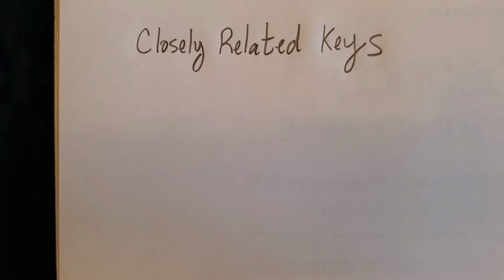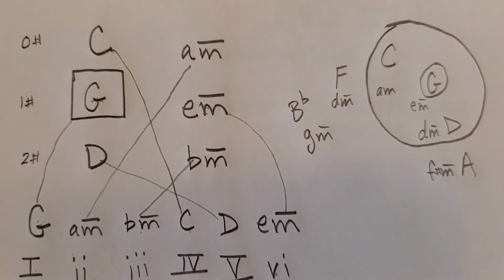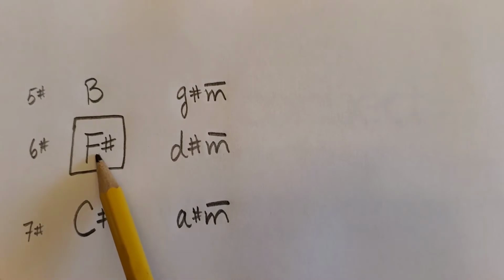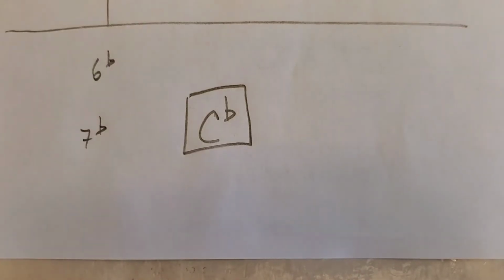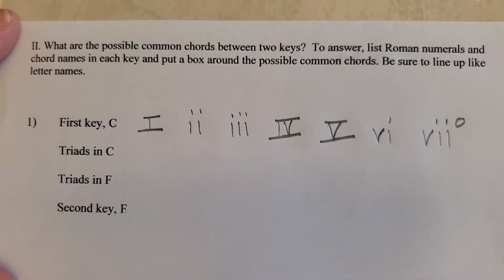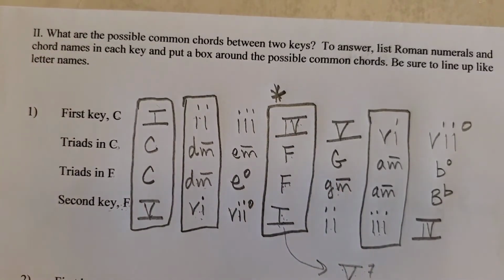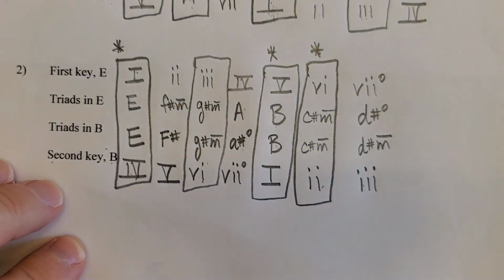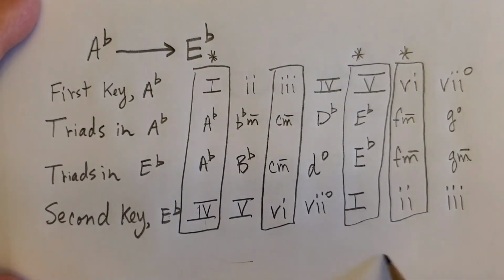Introduction to Common Chord Modulation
00:00 Closely-related keys
14:30 Possible common chords between two keys
30:31 Musical excerpts that modulate